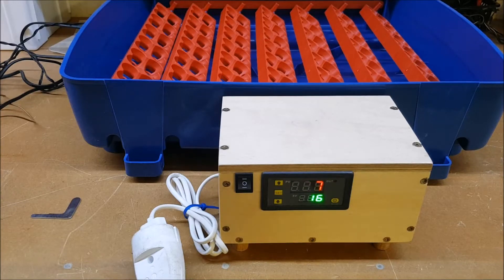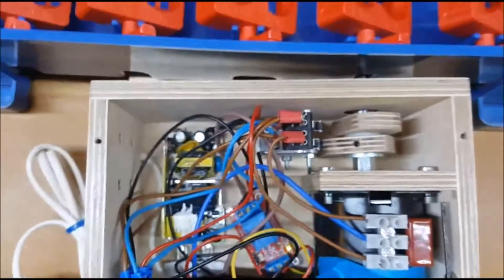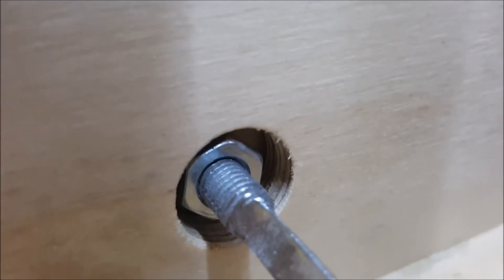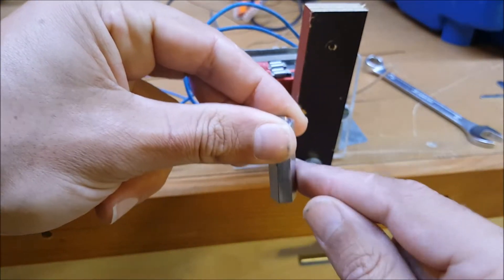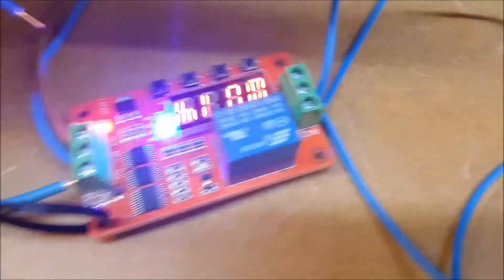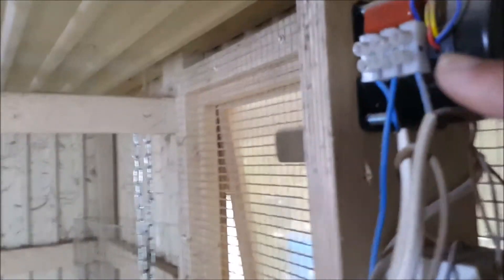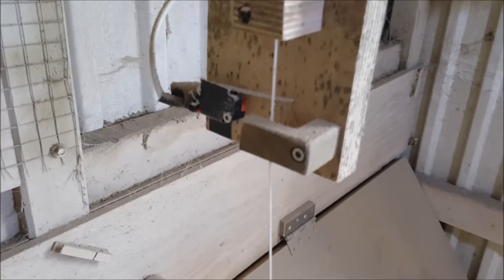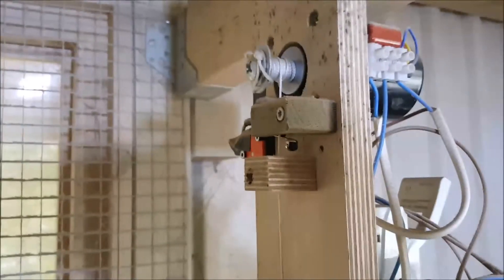DIY Egg turner and automatic coop door opener - UNIVERSAL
PLEASE WATCH THE WHOLE VIDEO. I show more than one turner!
A short video showing how i put together my universal and modular egg turners and automatic coop door opener.

Motors used for this egg turner are called 60KTYZ or 50KTYZ and are available on eBay in both 220v and 110v. You can also search for "reversible synchronous motor" followed by 110v or 220v depending on your location. I use a 2.5 rpm for turner and a 20 or 30 rpm for door openers.

I've used an M8 coupler nut to put on the motor shaft, which i guess is about a 5/16". If it is a bit too small, you can just open the hole with a drill.

The commecial incubator shown in this video is the REAL49 from italian Borotto.